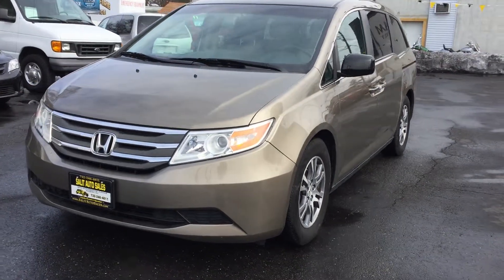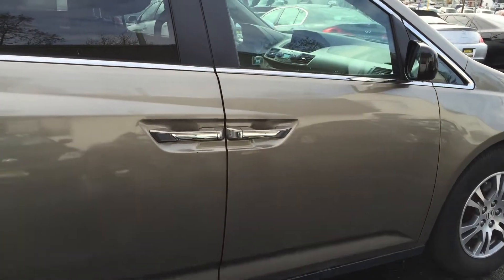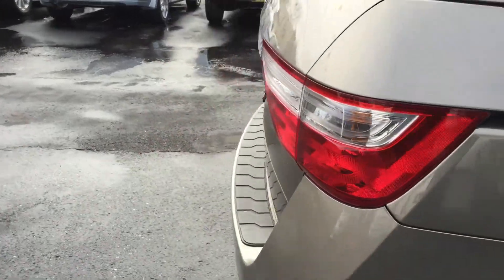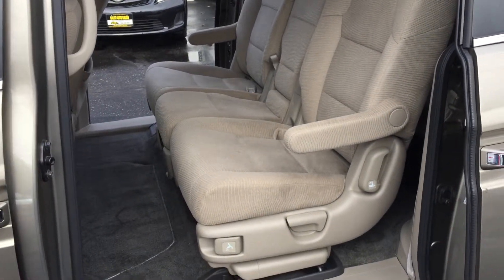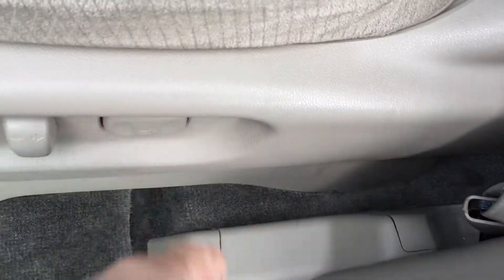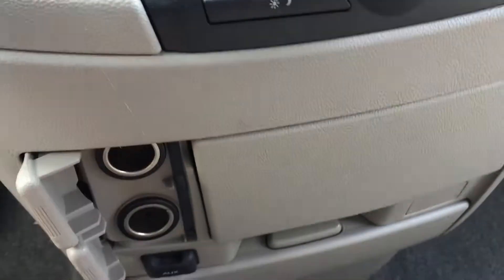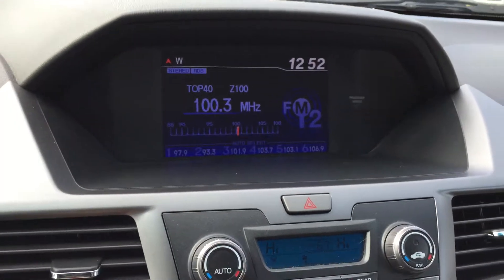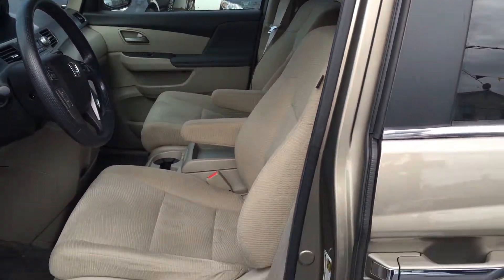Salit Auto Sales 2012 Honda Odyssey EX in Edison,NJ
This is a one owner 2012 Honda Odyssey EX with 32,000 low miles on it. This low mileage minivan was never smoked in and is certified by Carfax to have a clean vehicle history report. It comes equipped with dual power sliding doors, ABS, side airbags, traction control, remote keyless entry, bluetooth, rear air and more. Prior to leaving our dealership this van is serviced and is still covered under the Honda factory warranty.